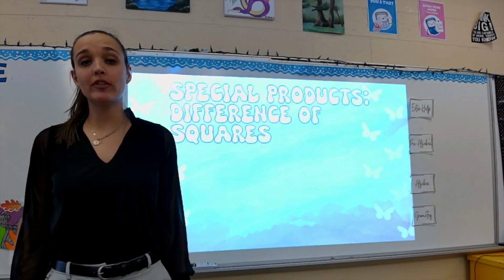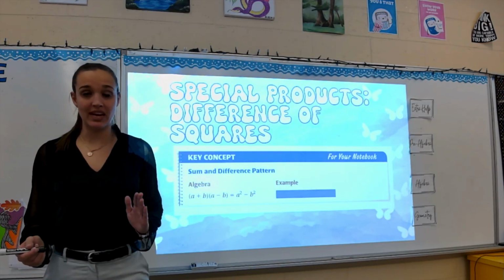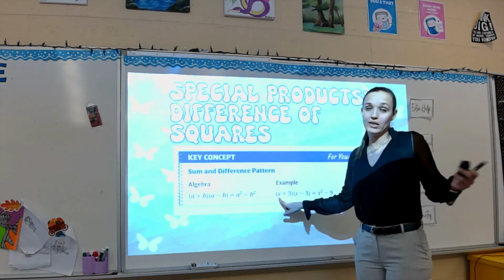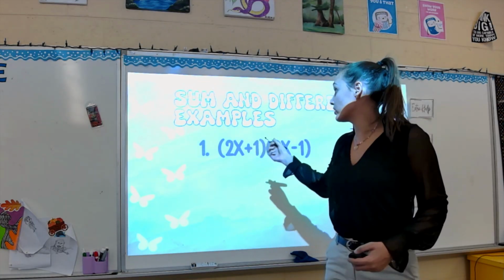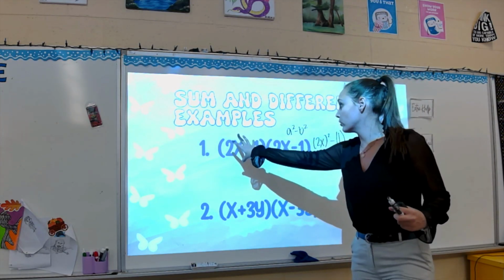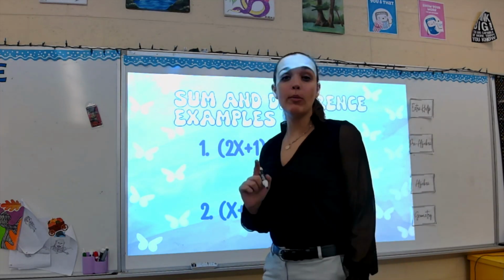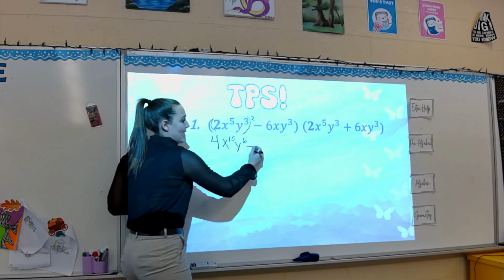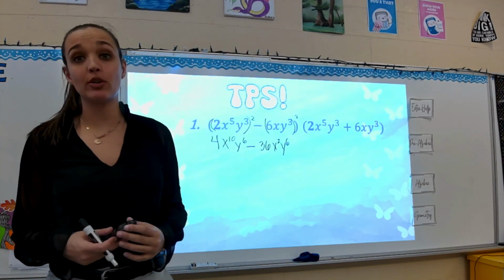Special Products: Difference of Squares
Expanding binomials that are being multiplied together using the formula rather than foiling.